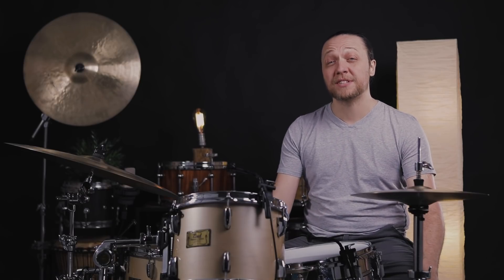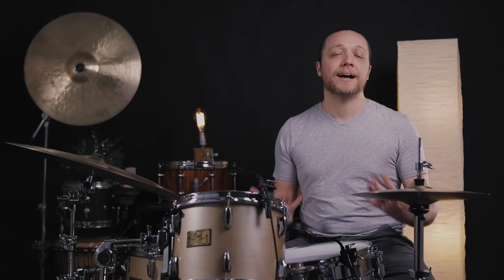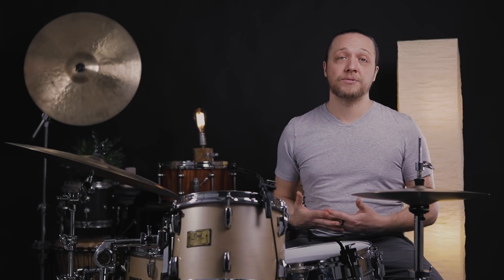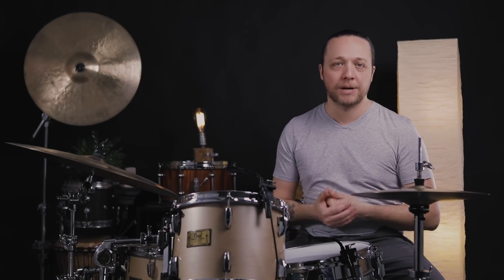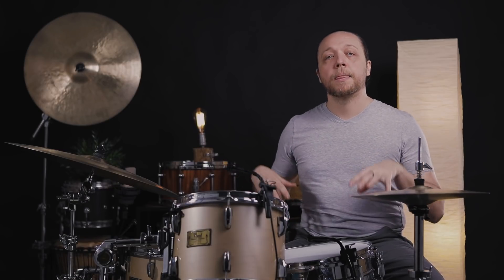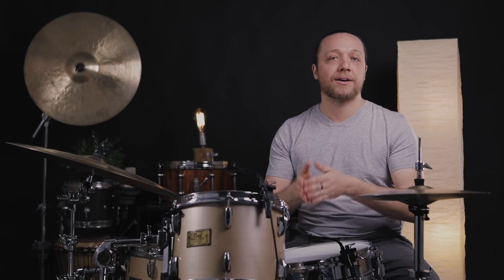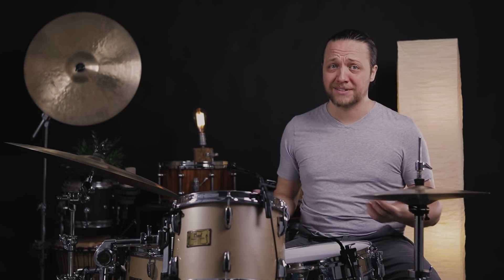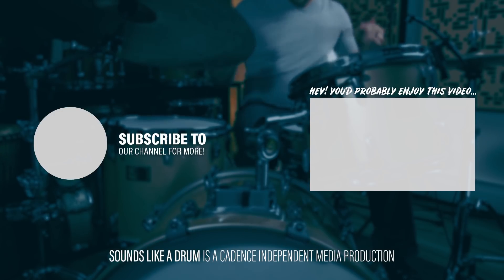Pushing Drumheads Too Far | Season Four, Episode 34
You’ve seen us experiment with countless tunings, stretching heads back and forth between screaming bebop high and gutbucket, just-above-a-wrinkle low. It seems reasonable to wonder how much a set of heads can really take before it becomes unusable from all of the tuning acrobatics. How much can you truly experiment with the extremes before you’ve done irreparable damage to the heads from extensive stretching?

Drums:
Pearl Masters Maple Custom Extra with 70’s Ludwig LM400 Supraphonic

Cymbals:
14” old K clone by Jesse Simpson, 22” old A clone by Jesse Simpson

Drumheads:
Snare: Evans G1 Coated / Snare Side 300 + Big Fat Snare Drum Medford Square w/white copper jingles
Toms: Evans G1 Coated / G1 Clear
Kick Drum: Evans UV EMAD / EQ3 Coated White Reso